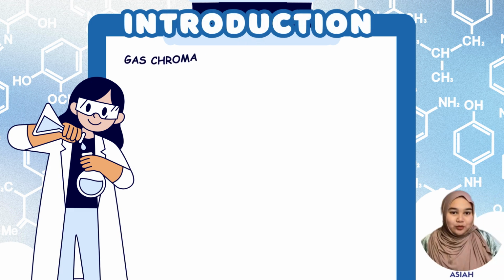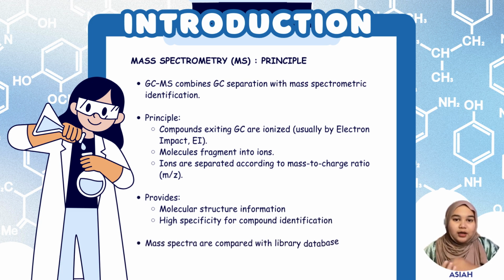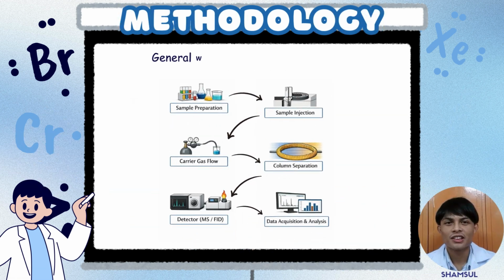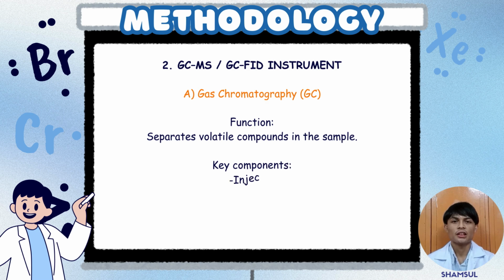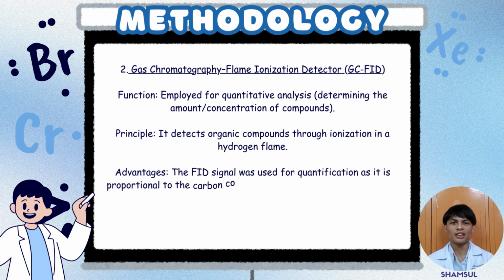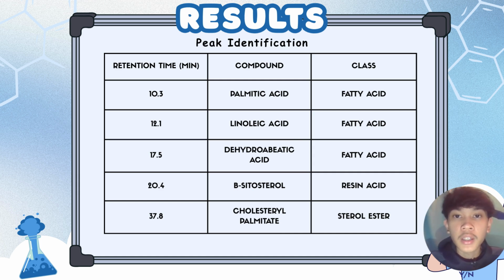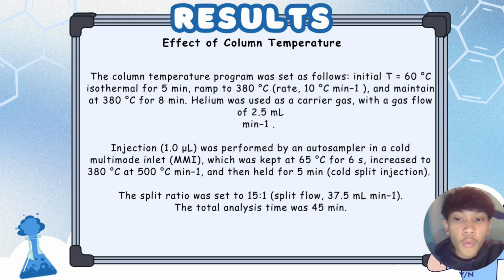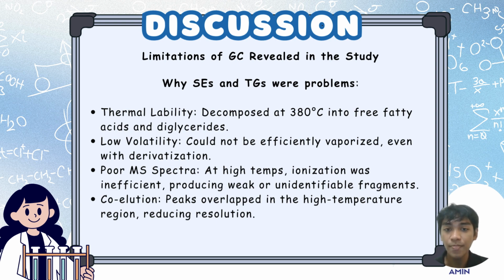CHM260 Presentation GROUP 1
Tools for Bark Biorefineries: Studies toward Improved Characterization of Lipophilic Lignocellulosic Extractives by Combining Supercritical Fluid and Gas Chromatography